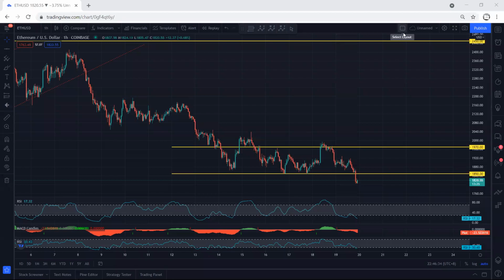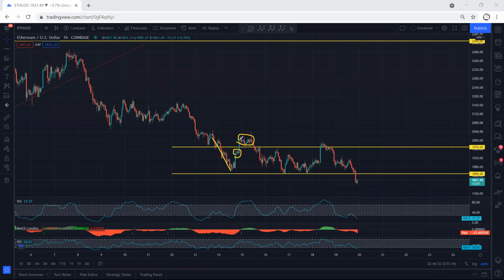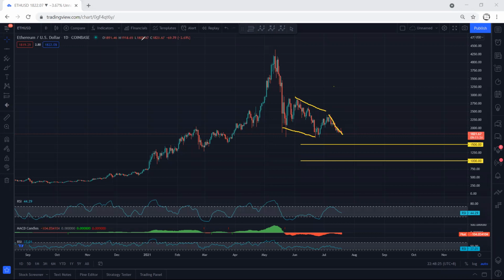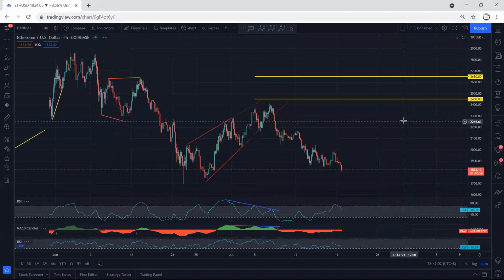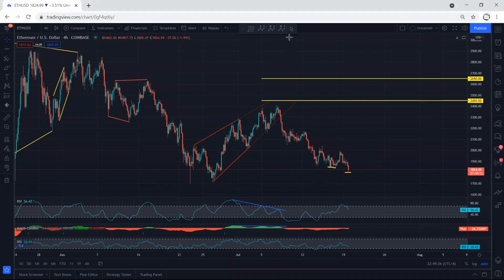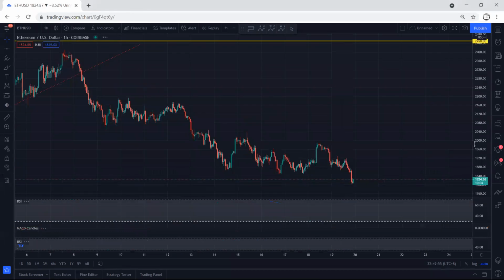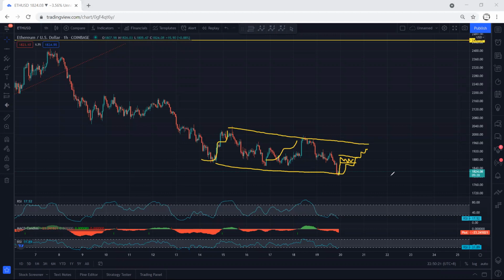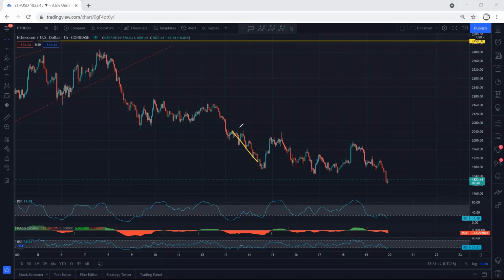Ethereum Technical Analysis for July 19, 2021 - ETH